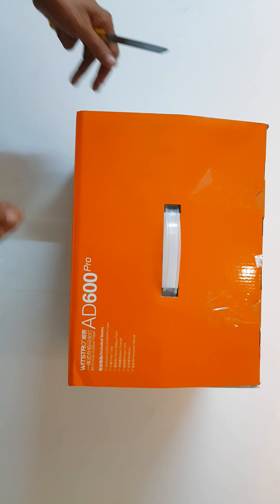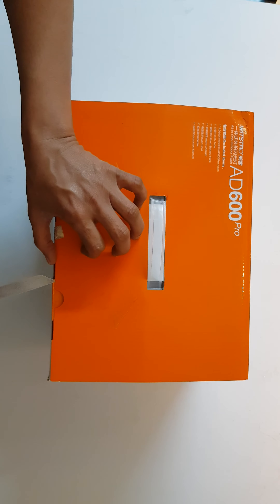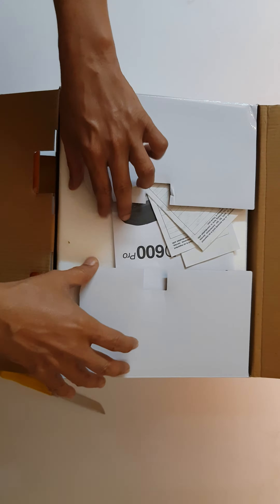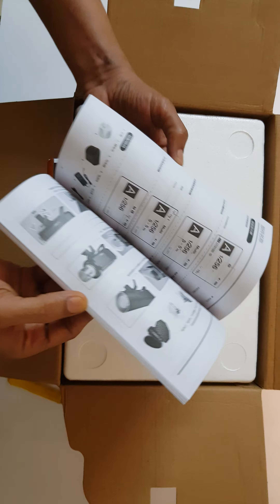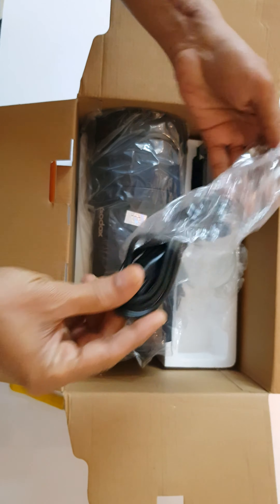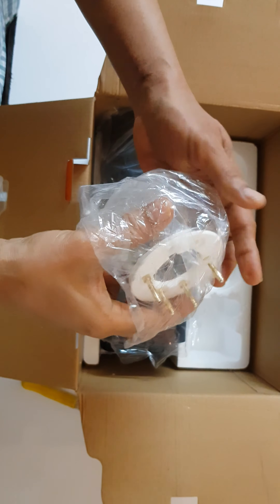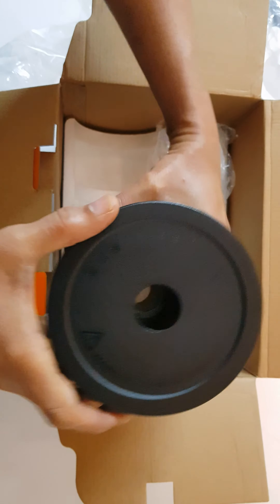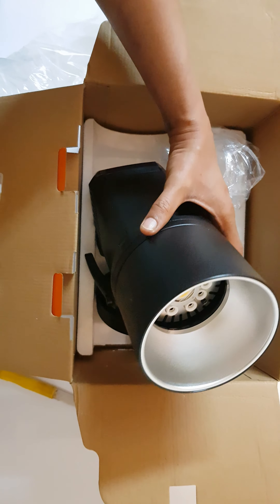Wistro Godox AD600 Pro OutDoor Strobe Flash | UnBoxing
The New Generation Flash in Mumbai. Buying it from the Shop is much cheaper as compared to Online Price ~43k vs ~52k (amazon.in) or ~ 65k (aliexpress). So check it out on a shop before order online.